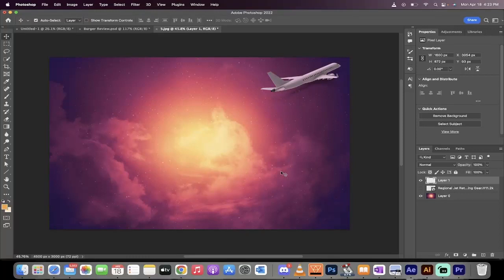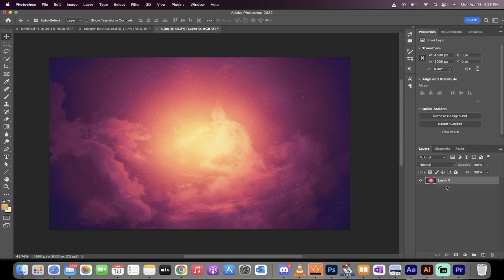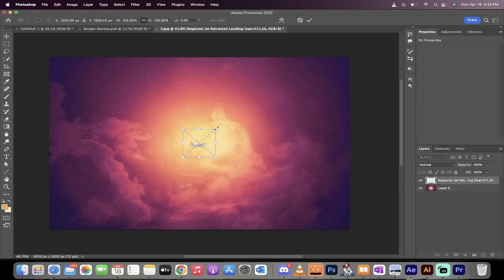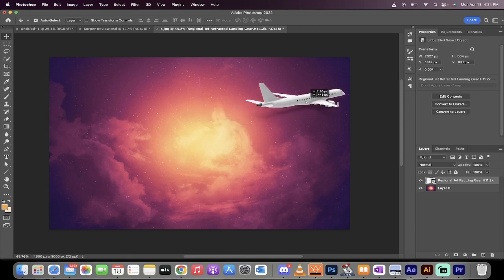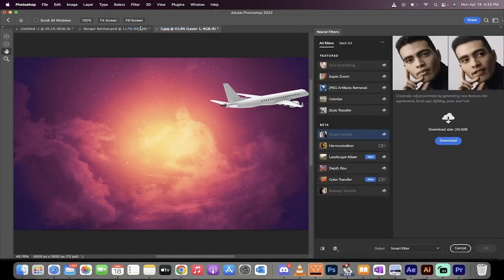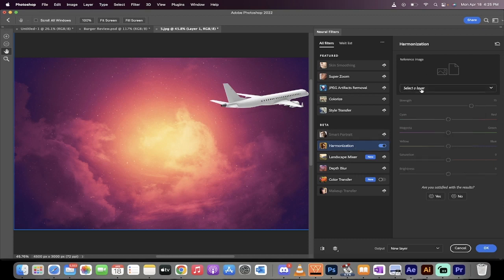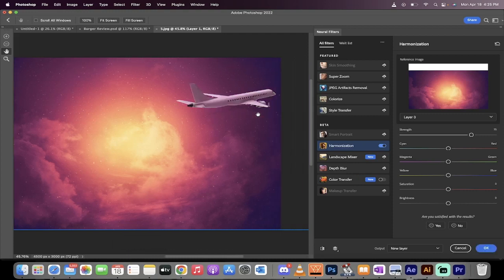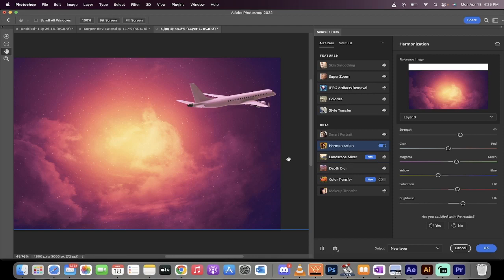How to Achieve Perfect Color Matching with the Harmonization Neural Filter - Step by Step Tutorial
In this Photoshop 2022 tutorial, you will learn how to use the new Harmonization neural filter to color match two images. The Harmonization neural filter is a powerful tool that helps you match the color and tone of one image to another.

Step by step, you will learn how to use this feature to create a seamless blend between two images with different lighting conditions, color schemes, and tones. You will see how to select the reference image, apply the filter to the target image, and make adjustments to match the color and tone.